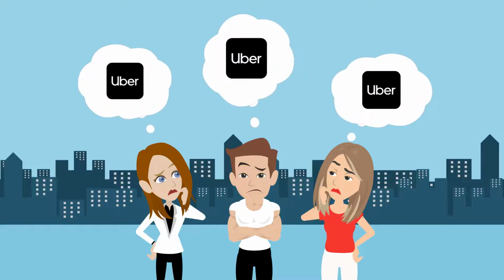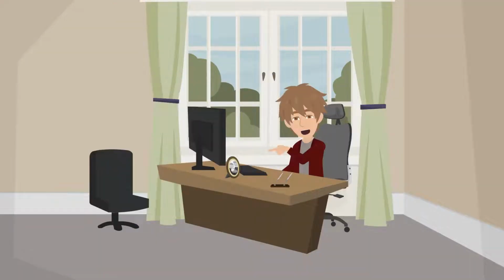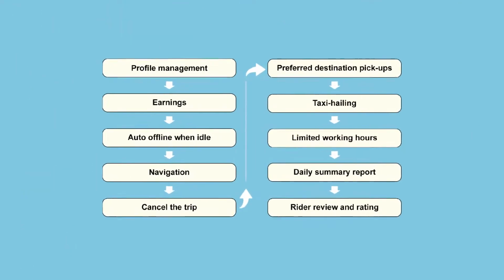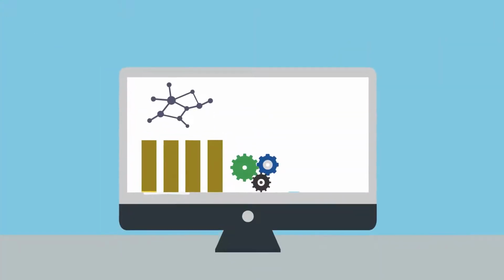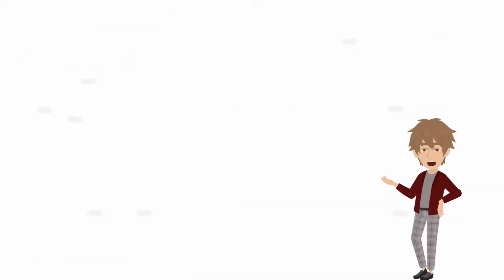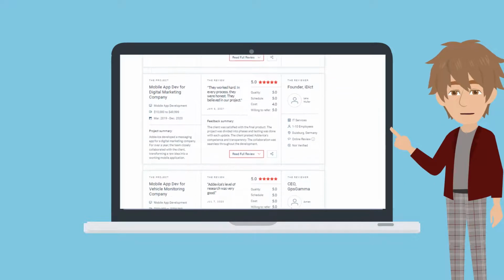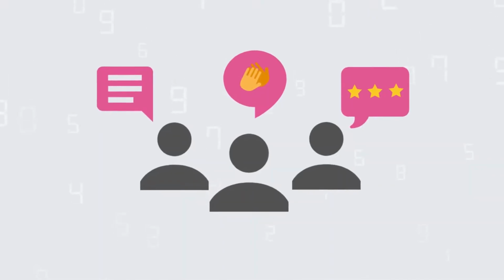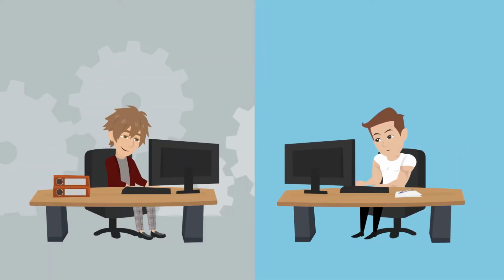How to make an app like Uber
Do you want to know how to make an app like Uber? Read this 2025 guide to learn about business and technical sides of uber-like app development.

0:07 Uber app business model
1:23 App for passengers
1:52 Driver app
2:13 Admin panel
2:55 Market research
3:10 Identifying the audience
3:43 How to find developers
4:50 Create an MVP
5:25 Work on app promotion
5:40 How much does it cost to make an app like Uber

👉 Latest Updates and Trends on Mobile Industry and App Development